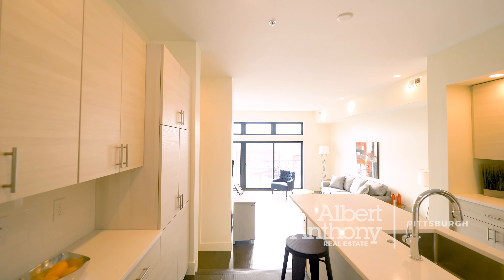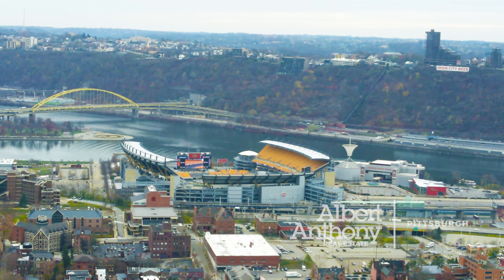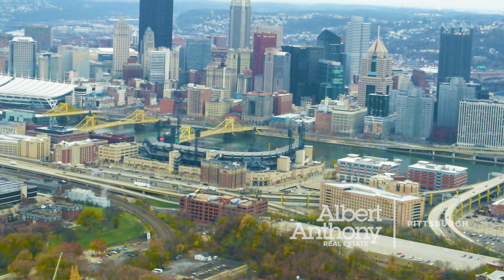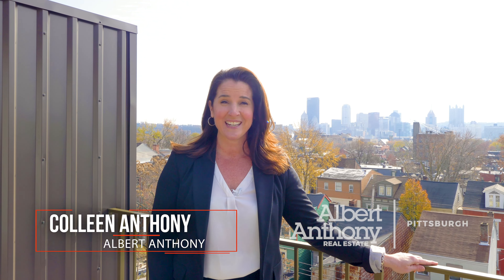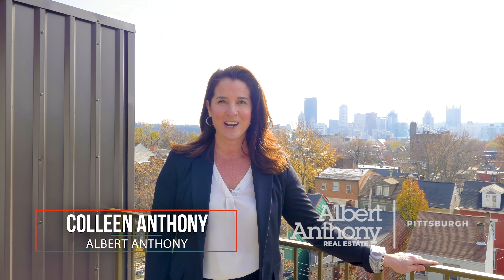West Jefferson St | Northside | Pittsburgh